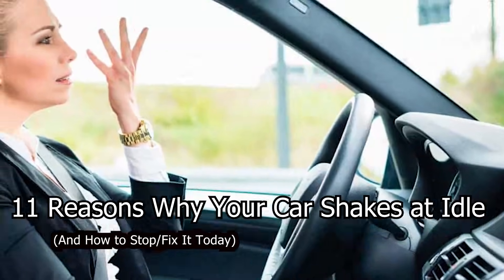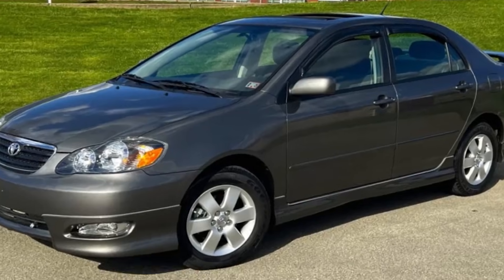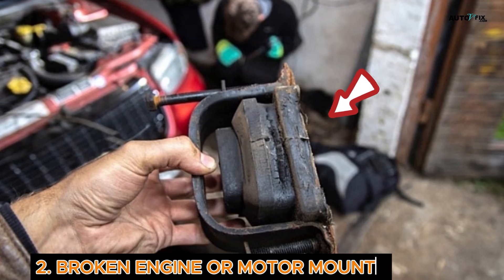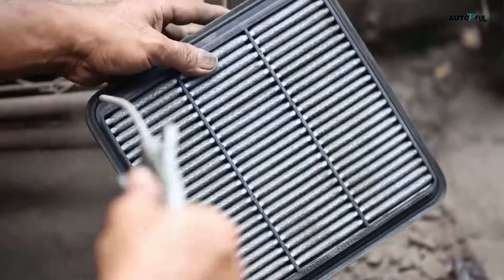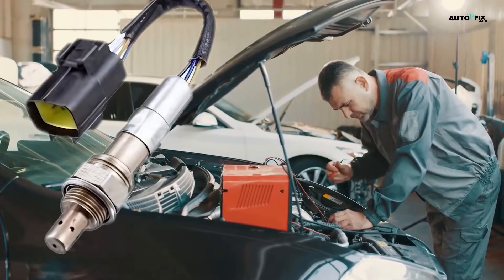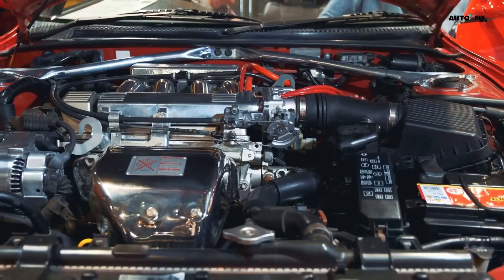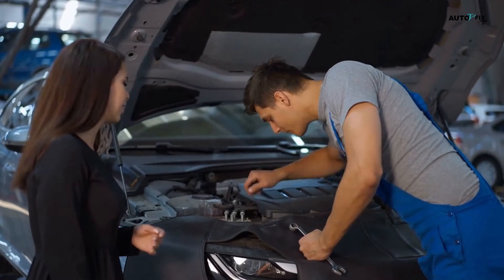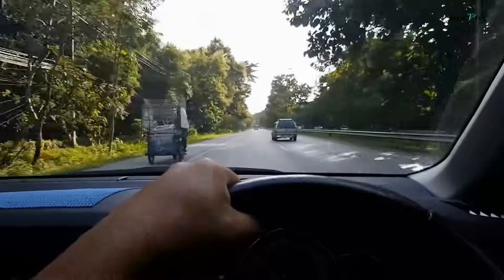11 Reasons Why Your Car Shakes at Idle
Is your car shaking when stopped or experiencing a  **rough idle**? This video examines common **car problems** that cause your **car shakes when idle**, such as faulty **ignition coils** or a **vacuum leak**. Learn some DIY steps you can take before seeking professional **auto repair**.

Budget friendly OBD2 Scanner
Check some solenoid option:
Mechanics Tools Kit may need:

car shaking while idle,
car shakes when idle,
car shakes at idle,
car vibrates when idle,
car vibrates while idling,
car shakes at idle but smooths out while driving,
why does my car shake at idle,
engine vibration at idle,
why is my car shaking when idle,
my car shakes when idle,
car shakes when idle and accelerating,
car engine shaking when idle,
shaking while idling,
what causes a car to shake while idling,
my car vibrates when idle,